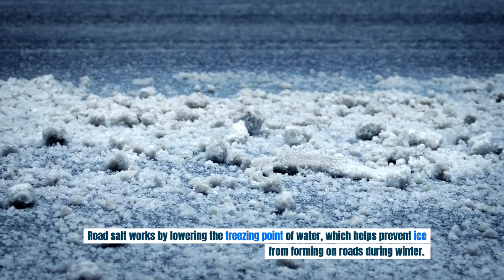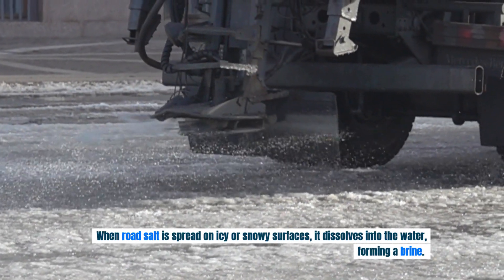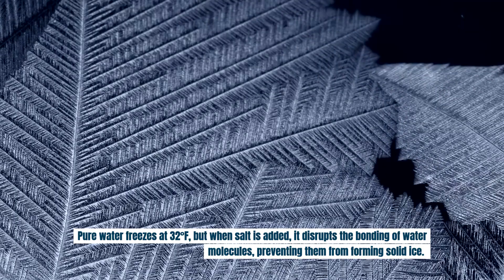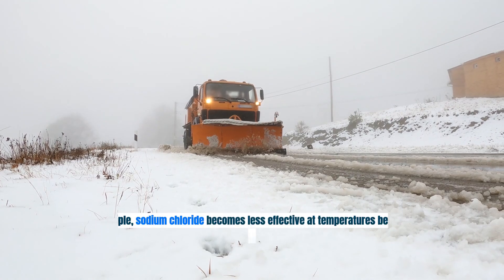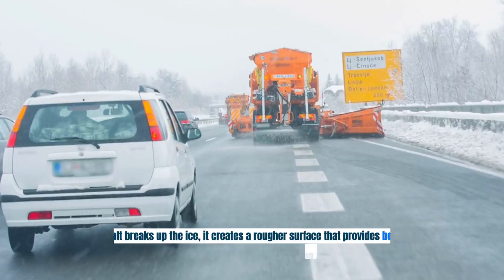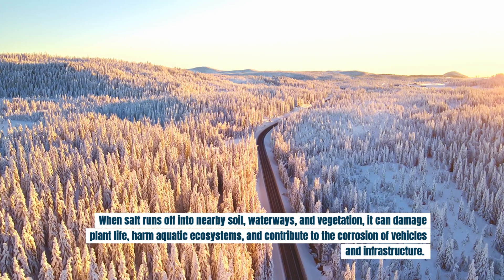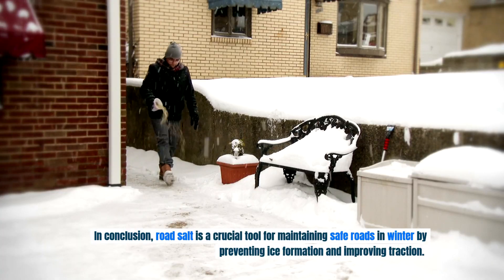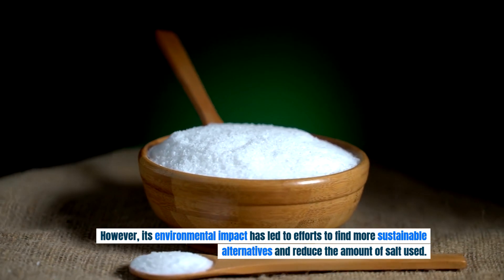How Does ROAD SALT Work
Road salt works by lowering the freezing point of water, which helps prevent ice from forming on roads during winter. The most common type of road salt used is sodium chloride, but other salts like calcium chloride or magnesium chloride are also used, especially in regions with colder climates.

When road salt is spread on icy or snowy surfaces, it dissolves into the water, forming a brine. This brine lowers the freezing point of the water, preventing it from turning into ice and helping to melt existing ice. Pure water freezes at 32°F, but when salt is added, it disrupts the bonding of water molecules, preventing them from forming solid ice. As a result, the brine stays liquid even at temperatures lower than 32°F, depending on the concentration of salt used.

The effectiveness of road salt is influenced by temperature and moisture levels. It works best at temperatures just below freezing. However, its effectiveness decreases as temperatures fall further. For example, sodium chloride becomes less effective at temperatures below 20°F, and in colder areas, salts like calcium chloride are used because they can work at much lower temperatures.

In addition to melting ice, road salt also helps improve traction on icy roads. As the salt breaks up the ice, it creates a rougher surface that provides better grip for vehicles, making driving safer in winter conditions.

While road salt is highly effective for keeping roads safe, it has negative environmental impacts. When salt runs off into nearby soil, waterways, and vegetation, it can damage plant life, harm aquatic ecosystems, and contribute to the corrosion of vehicles and infrastructure. To mitigate these effects, some regions have begun using alternative de-icing methods, such as sand, beet juice, or brine solutions, or they combine salt with other materials to reduce the overall amount of salt needed.

In conclusion, road salt is a crucial tool for maintaining safe roads in winter by preventing ice formation and improving traction. However, its environmental impact has led to efforts to find more sustainable alternatives and reduce the amount of salt used.